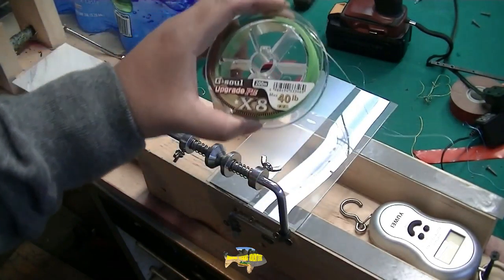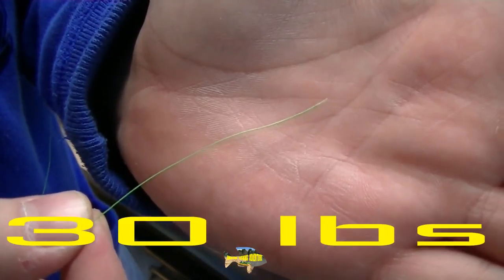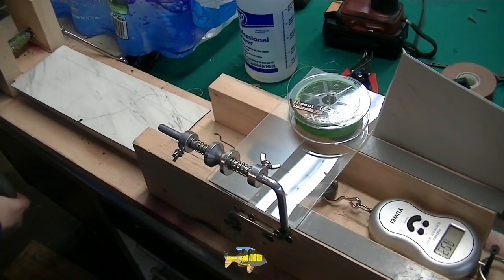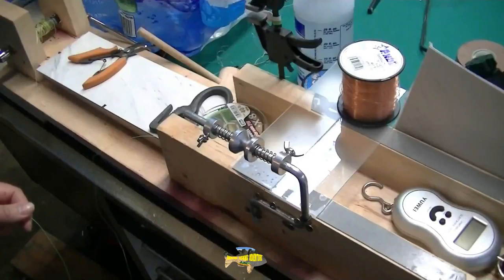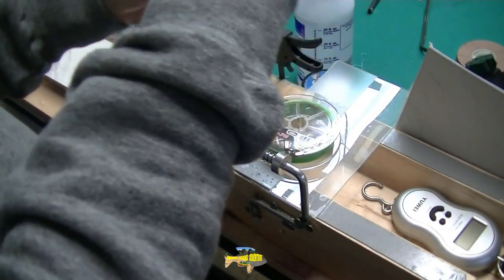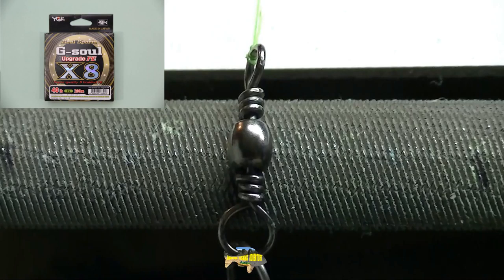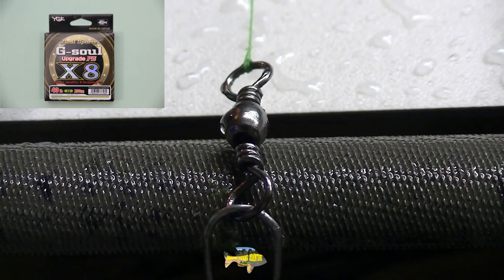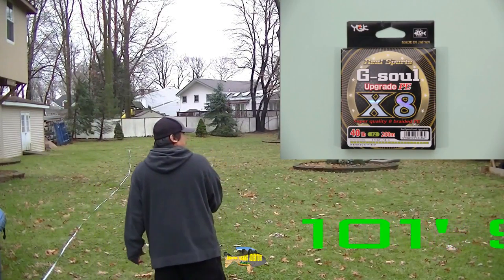AFA YGK G-SOUL UPGRADE PE X8 40# REVIEW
Welcome everyone!

Amature Fishing Adventure is back to review the G-Soul X8 40LB test line. We were particularly interested in reviewing this line as it is very closely related to the KastKing Max Thin 8. Please let us know what you think, and most importantly, let us know what you want to see or test!!

AFA Team